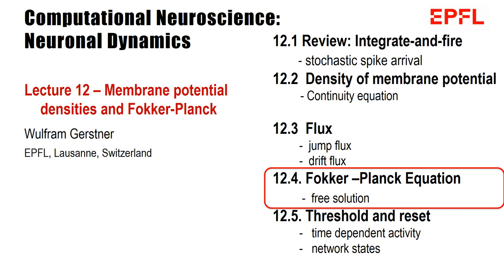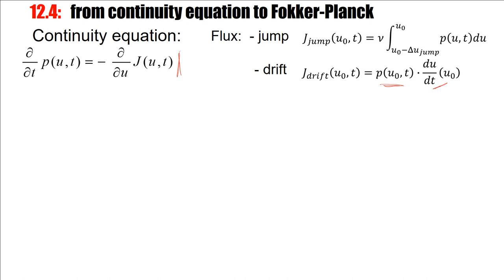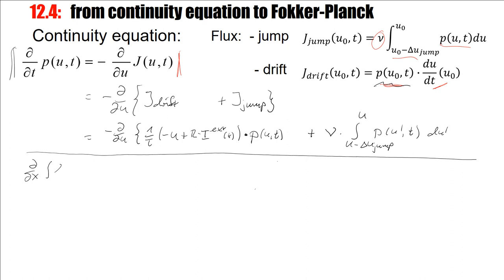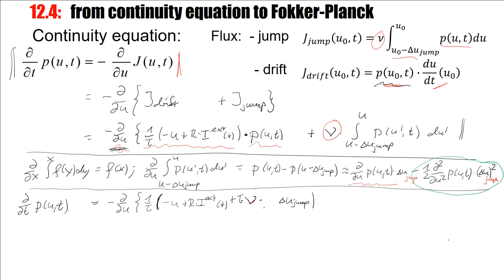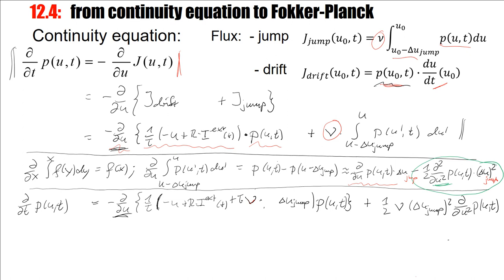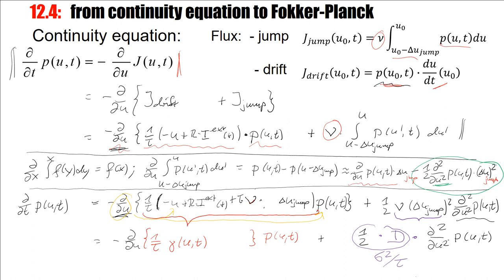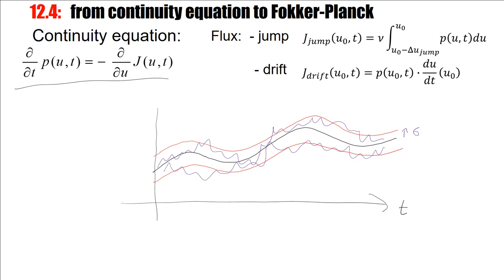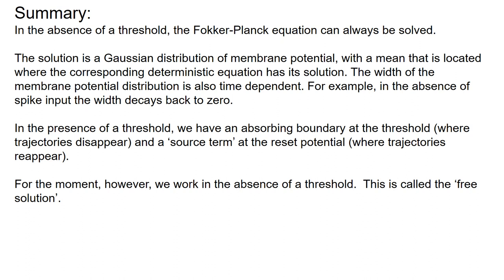CNS Lecture 8.4 Derivation of the Fokker-Planck equation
The Fokker-Planck equation for membrane potential trajectories subject to stochastic spike arrivals is derived in this video.